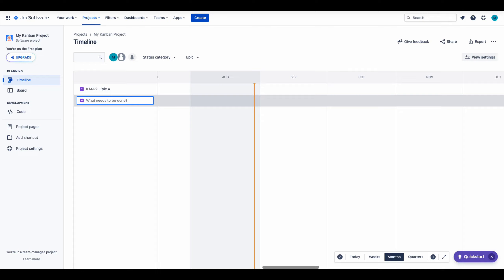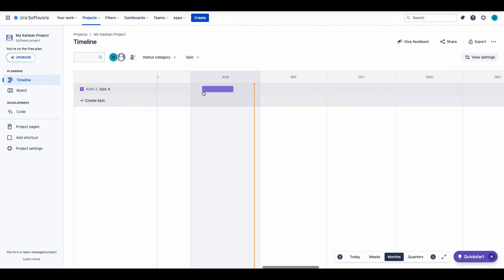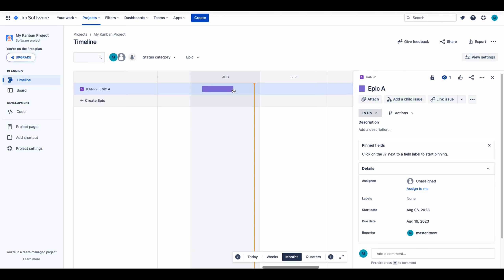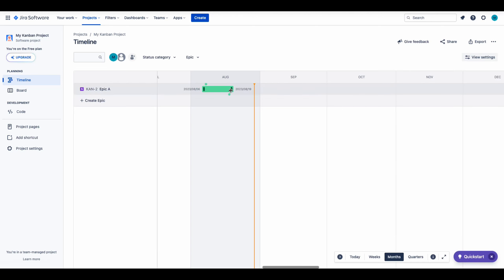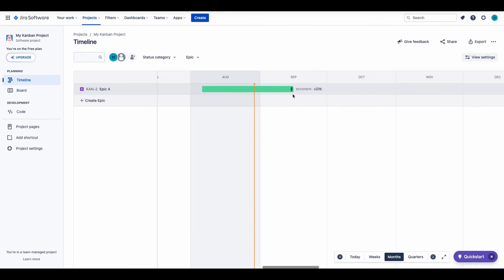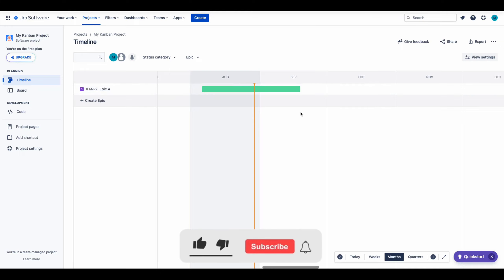How to Create an Epic in Jira - Full Guide 2024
Are you looking for a video about how to create an epic in Jira? Look no further!
In this video I will show you the exact steps on how to create an epic in Jira..